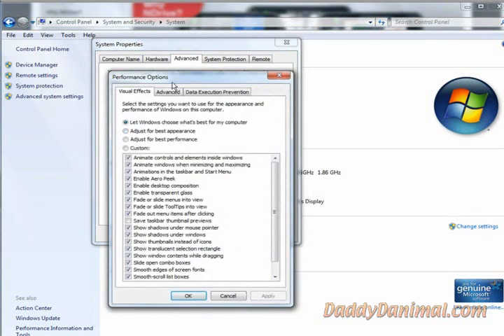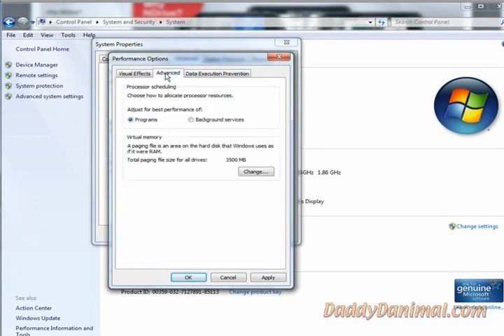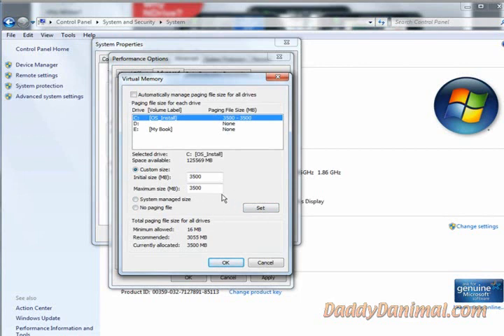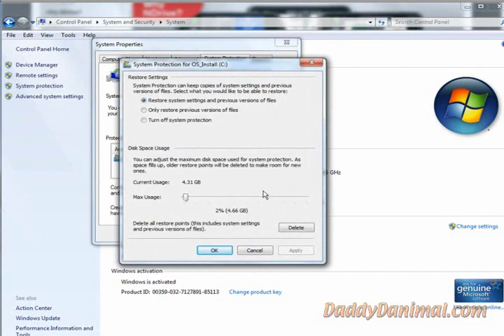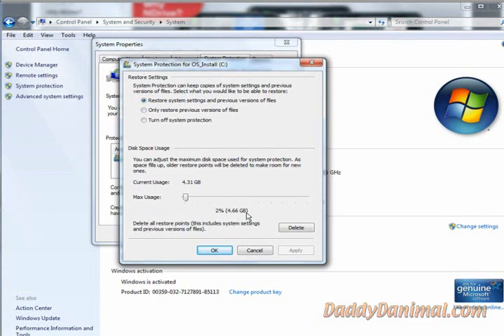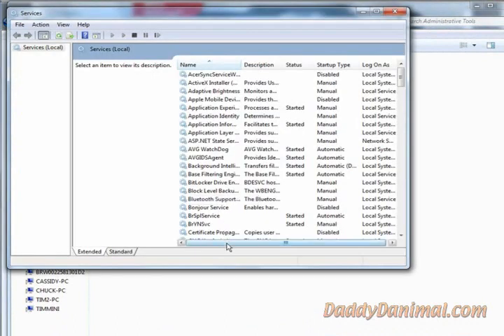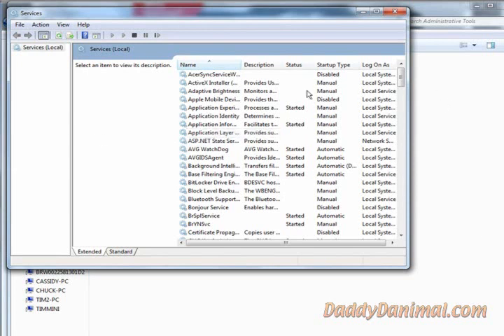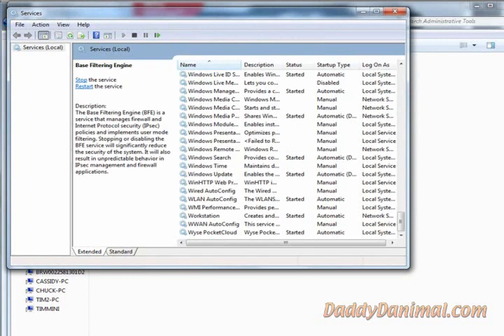Four Quick Ways To Speed Up Your Windows 7 Computer.wmv